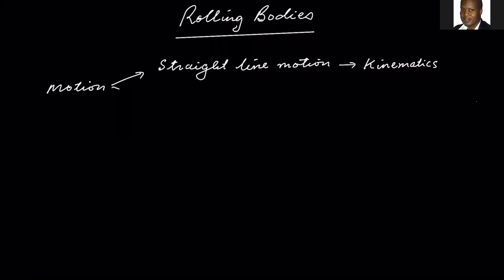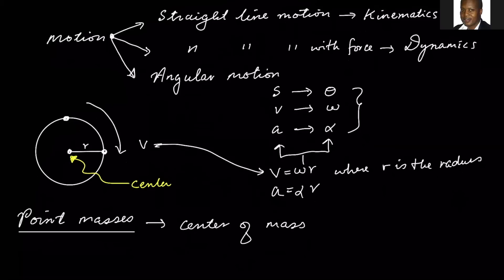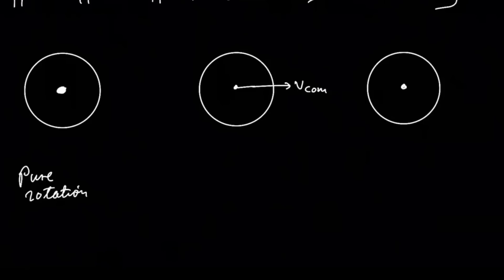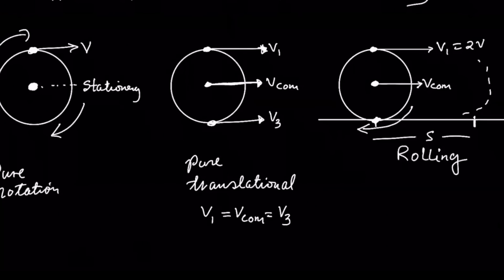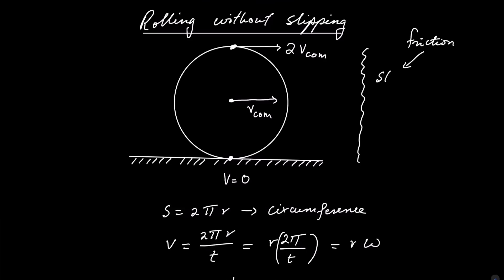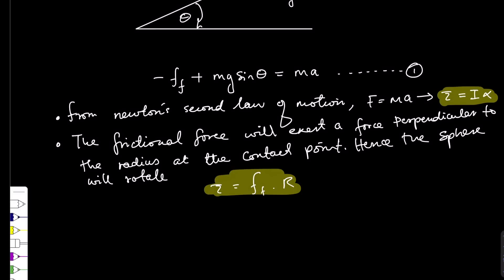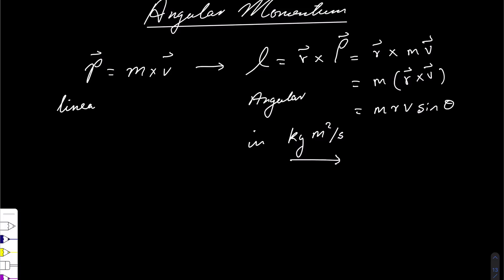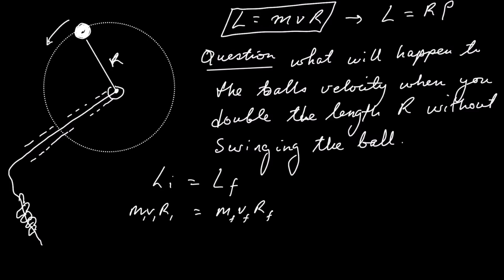NPHY171-Rolling Objects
This video explains how rolling bodies combine rotational motion with translational motion